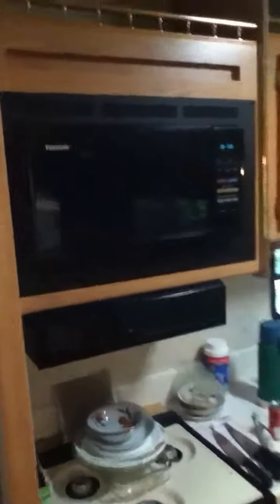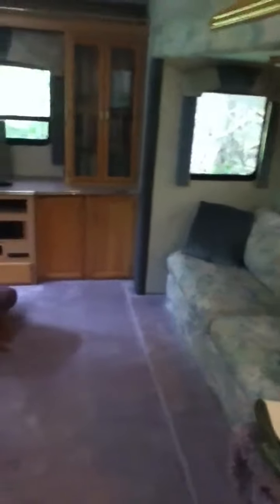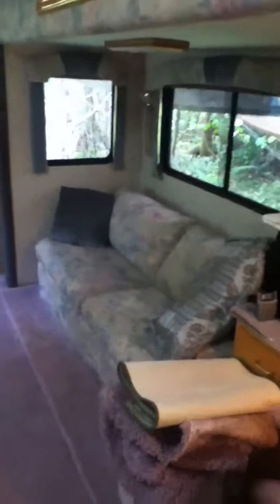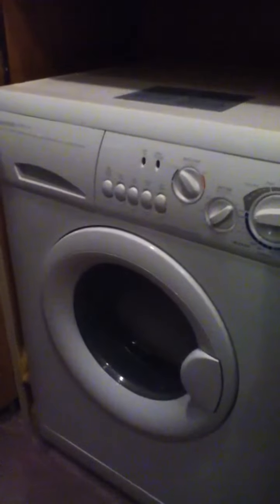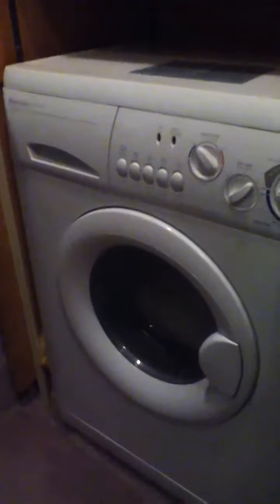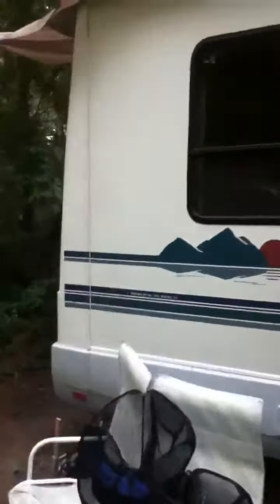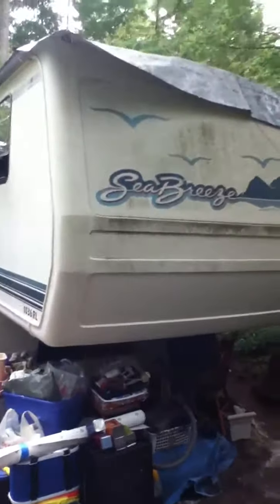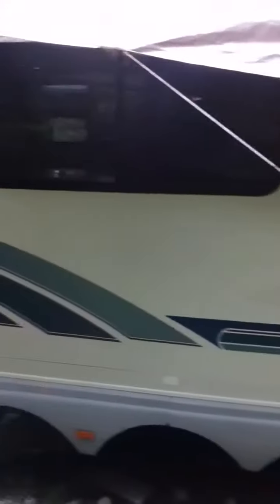Potential future Rv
36' triple axle Sea Breeze 5th Wheel.
Very spacious, and very sound. Perfect for a family of 3 with a part time sibling on weekends.